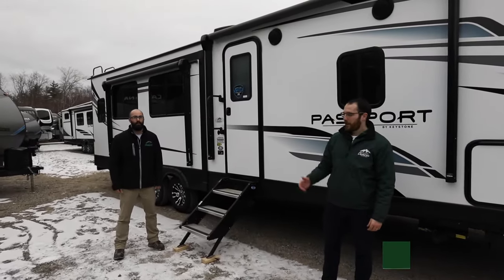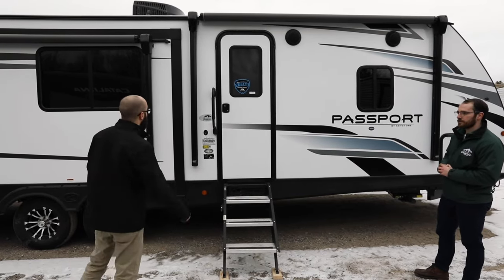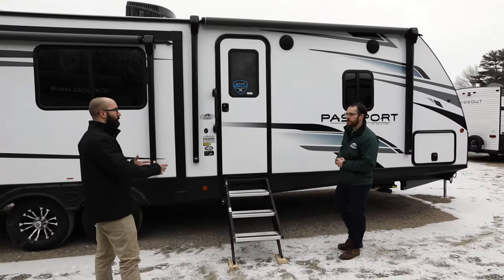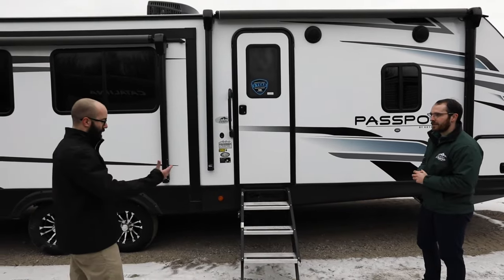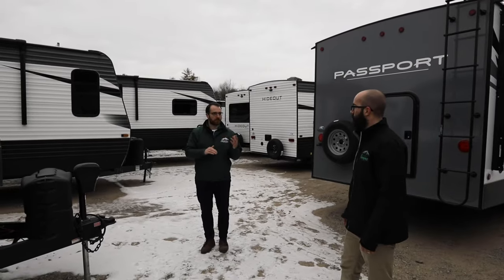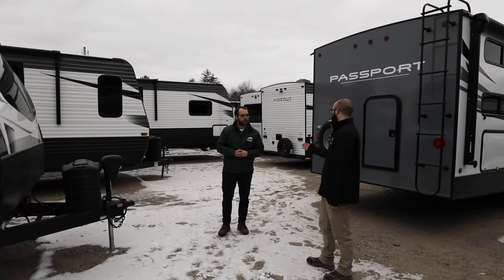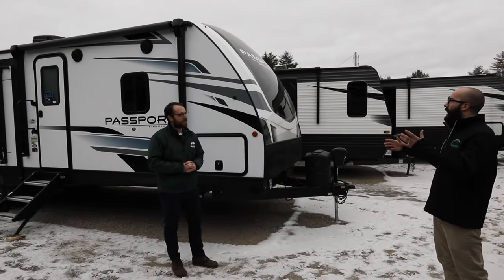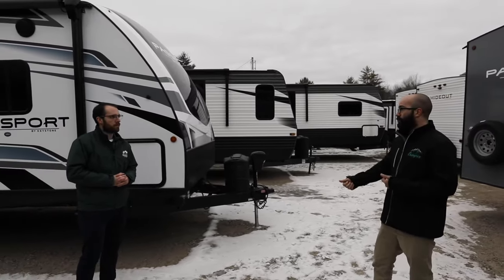Preparing your RV for a Storm | Country Camper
Country Camper provides tips on how to prepare your RV for a storm. Snow and rain can fall inside your RV if you leave windows, vents, and doors open. Using blocks with your RV stabilizer jacks, RV solid steps, and RV tongue jack helps to prevent these important RV components from freezing to the ground or sinking into the mud. RV Awnings can tear or break with a gust of wind or from the weight of snow or rainfall. To properly prepare your RV for a storm, always make sure to retract your awnings, monitor your vents and windows, and use blocks for your RV stabilizer jacks, solid steps, and tongue jack. This video helps full time RVers or weekend warriors who extend their camping to a true four seasons.

The campers featured in this video are a Keystone Passport Travel Trailer and a Keystone Hideout Travel Trailer.

Country Camper is a high-volume family owned and family operated RV dealership with full-service facilities in East Montpelier, Vermont, and in Epsom, New Hampshire.